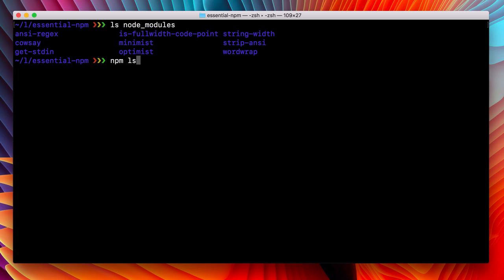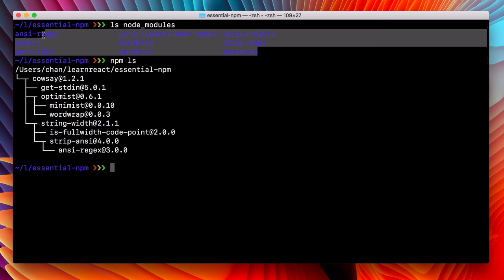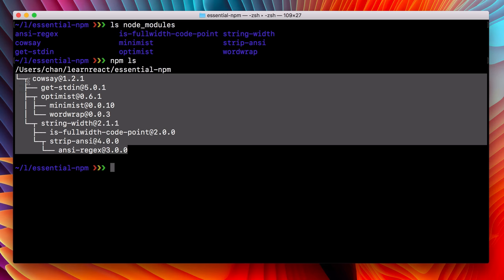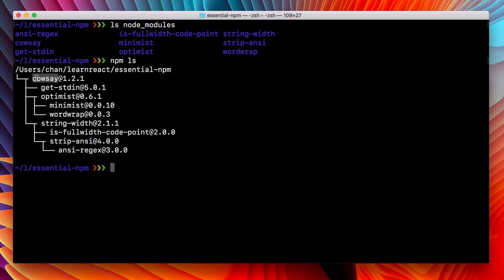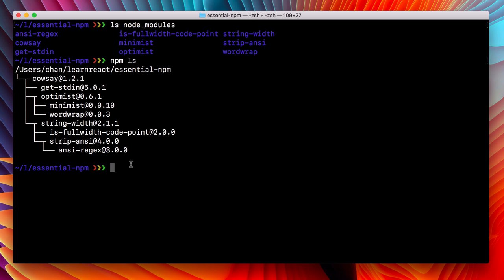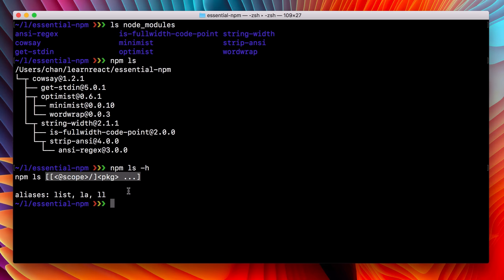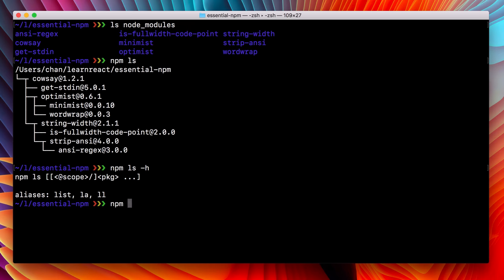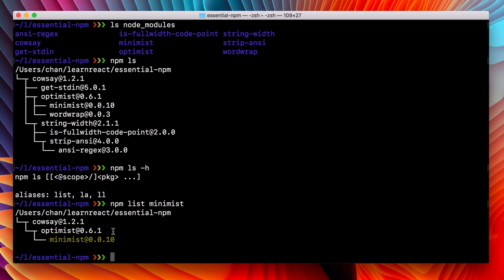essential npm 5